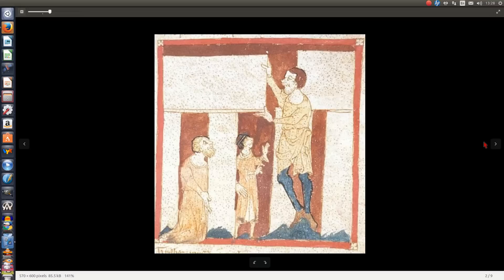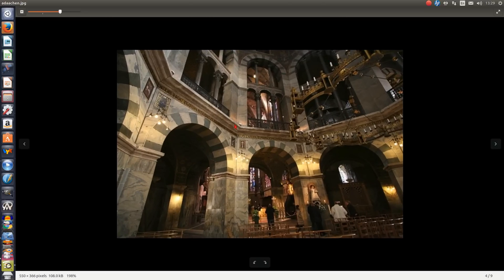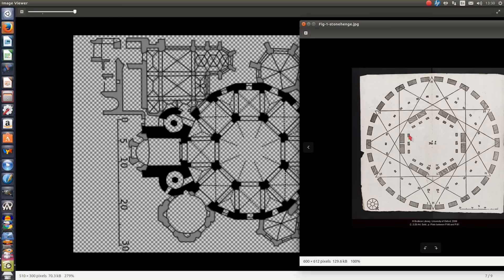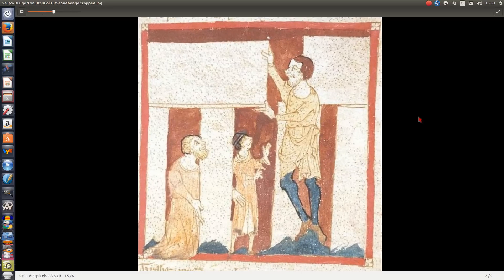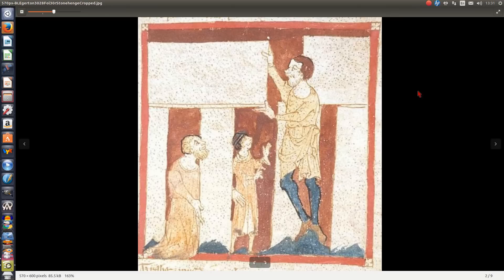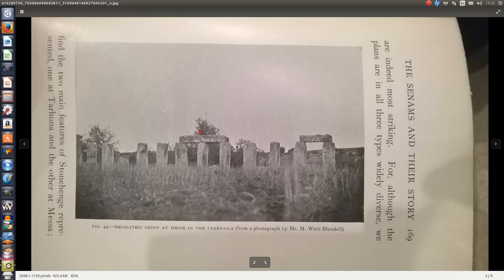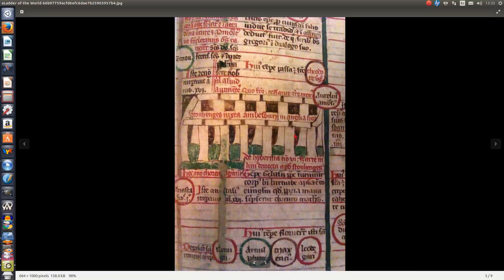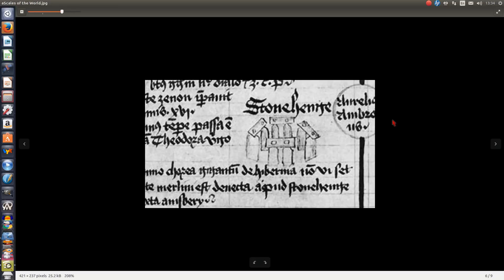OOPS!? In Middle Ages, Stonehenge drawn as a RECTANGULAR TEMPLE? "Something ain't right!"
There are other differences! Henry of Huntington described Stonehenge as 'gateways on top of gateways', which matches Aachen cathedral, or the Colosseum! Aachen is speculated to have been built on top of a 'Stonehenge'.

In addition, the other 'anomalous' drawing of Stonehenge depicts a rectangle, which is a rectangle, incidentally matching the temple of Messa, (destroyed?)

In fairness however, the other earliest description, Geoffrey of Monmouth does describe it as a circle. Still... something ain't right! Does this represent ANOTHER monument which is now lost?!

I'm not sure what it is yet, but 'something definitely ain't right!'